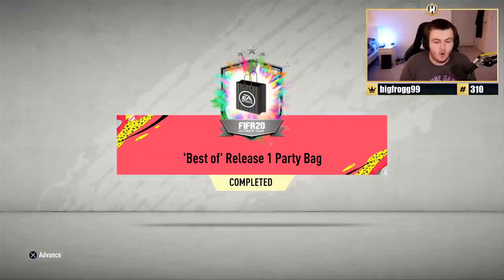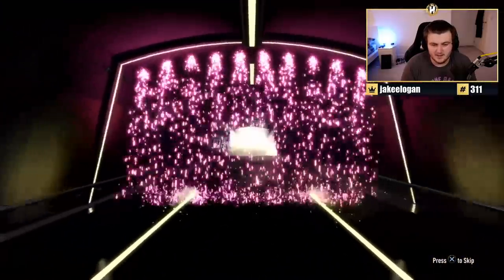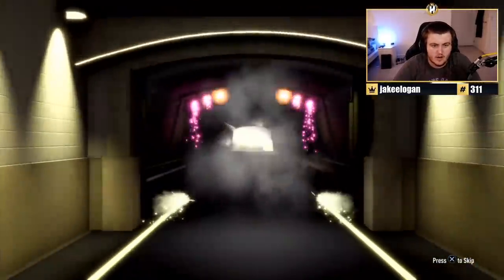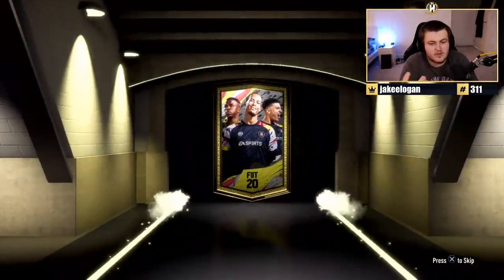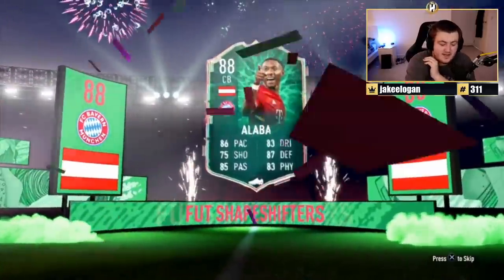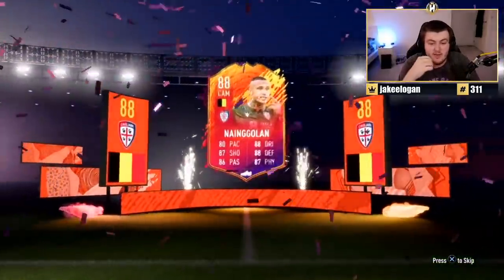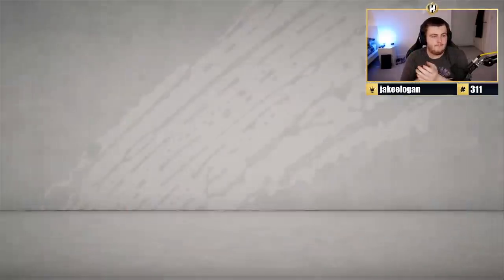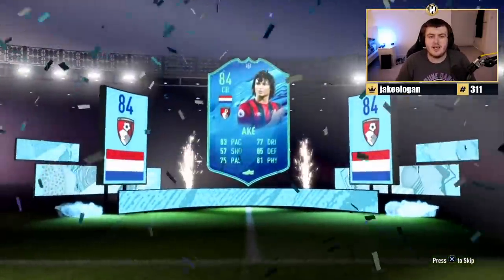25X BEST OF PARTY BAG 2 PACKS! FIFA20 ULTIMATE TEAM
Fifa 20, Ultimate team, Best Of, Release 1, Party Bag, Summer Heat, Summer Heat Party Bag, Best Of Party Bag, Pack Opening